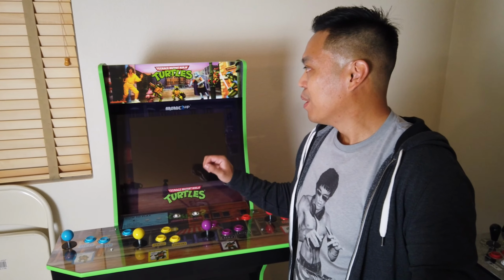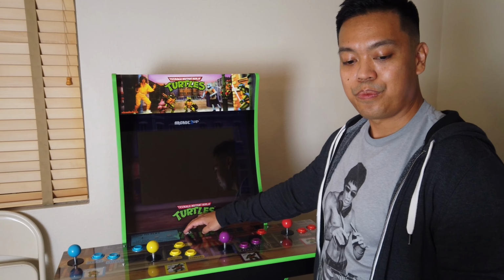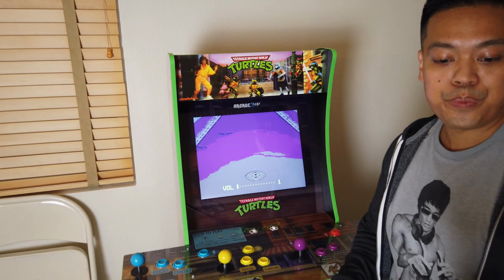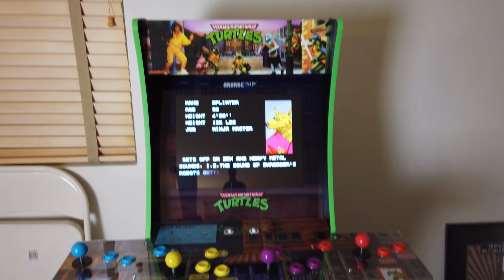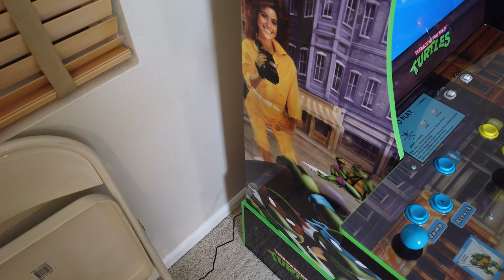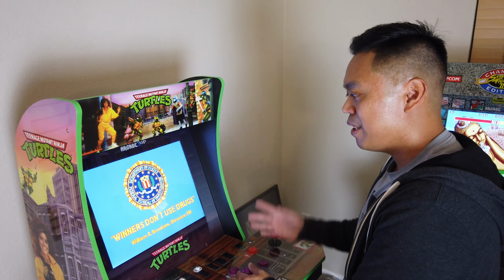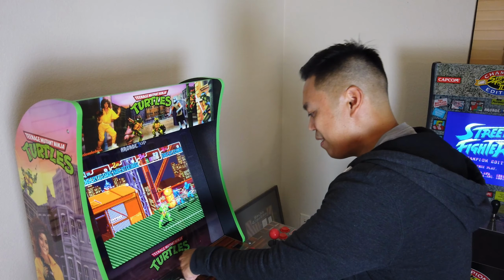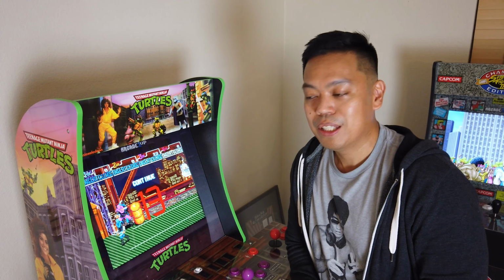Teenage Mutant Ninja Turtles Arcade 1up First Impressions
I was one of the first people to get the TMNT Arcade1up and I want to share my first impressions of this Machine.  I got it in Northern California.  It's here and get it fast! I hope you enjoy!